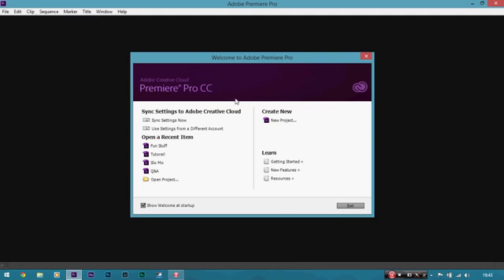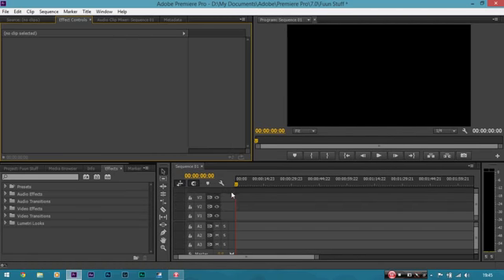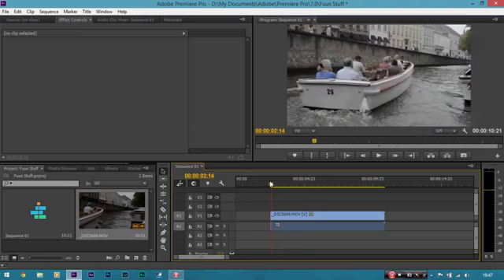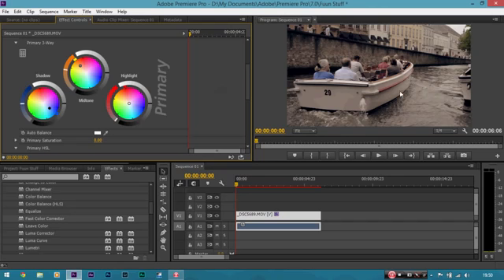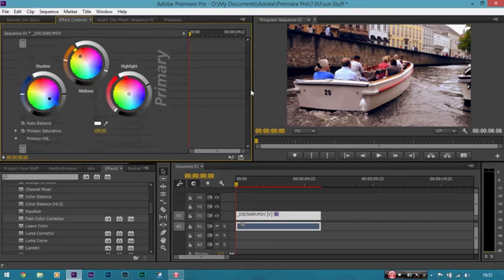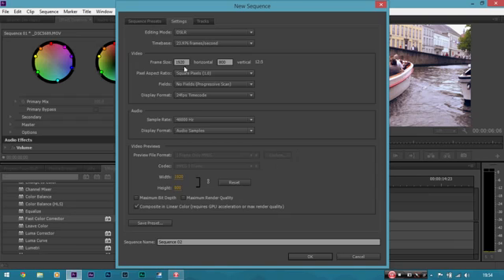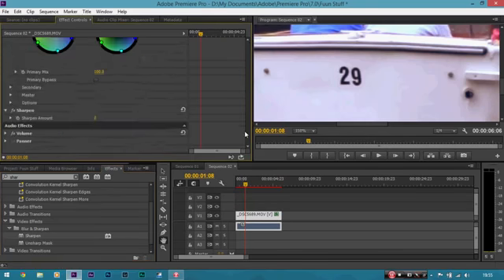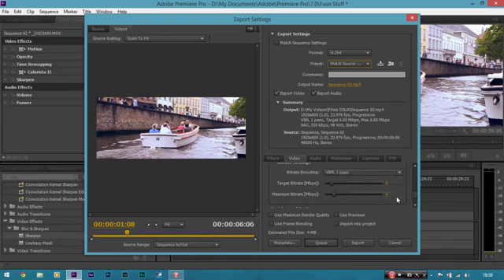BEGINNER Video Editing Tutorial! Adobe Premiere Pro CC 2018!